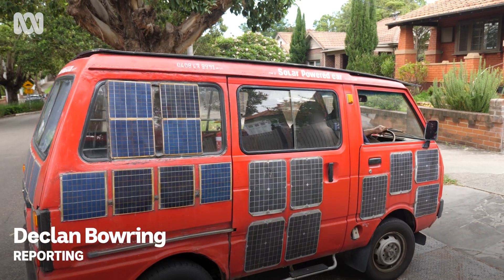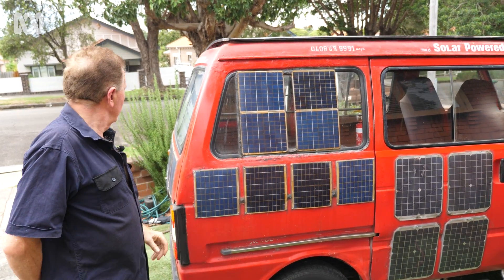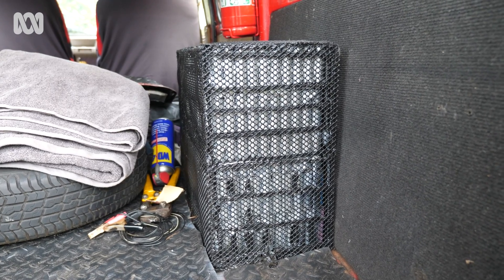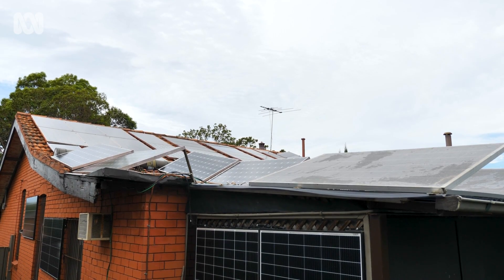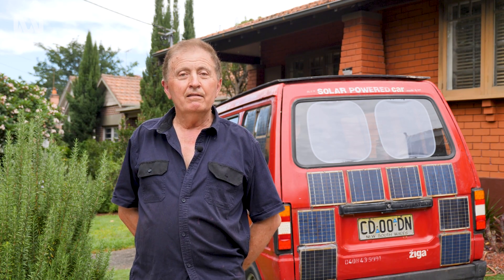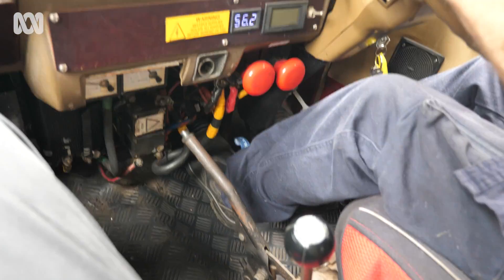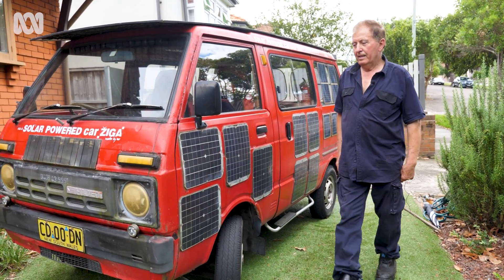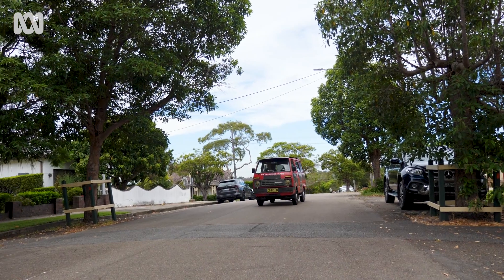Backyard inventor turns a $100 van into a DIY solar powered beast | ABC Australia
Behind the wheel is industrial engineer, inventor, and solar-power enthusiast Ziga Dorkic.

Ten years ago he took out the Daihatsu Hijet's engine and replaced it with ride-on lawnmower motors, batteries from laptops, and plugged it into his rooftop solar panels.

By Declan Bowring